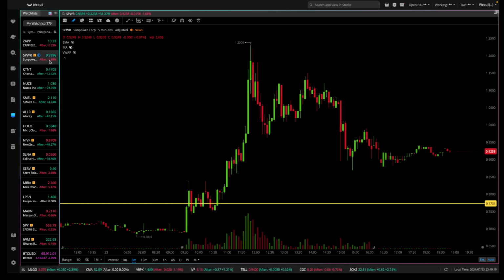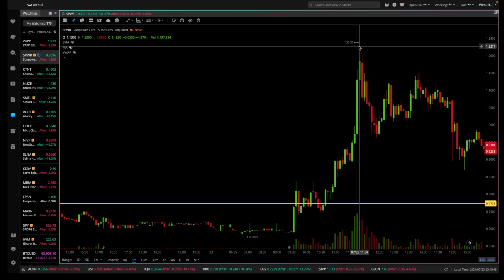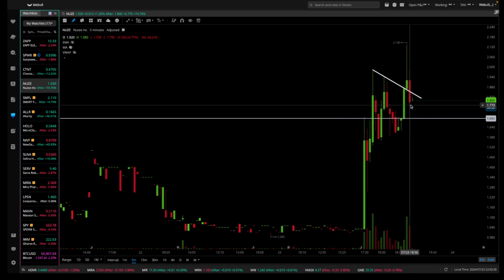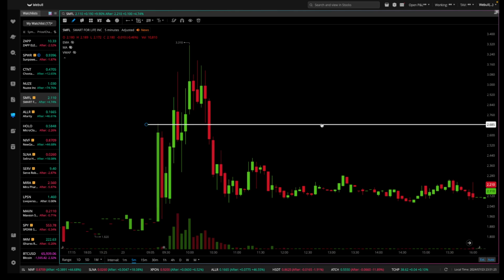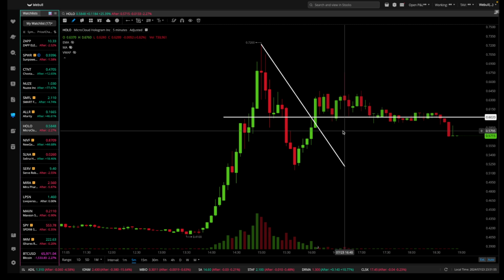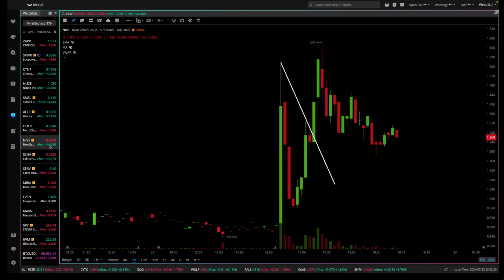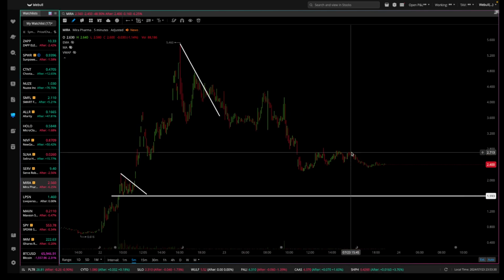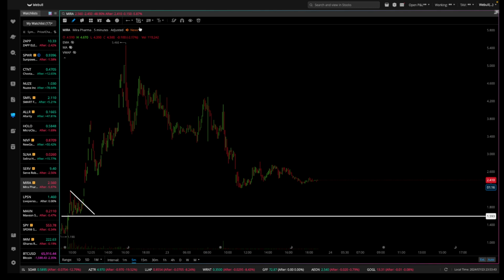Episode 13 - 30 MINUTE DAY TRADING STRATEGY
Episode 12 - Hassy explains how to use the supply zone to your advantage as a day trader

    / hassytrades

Transcript